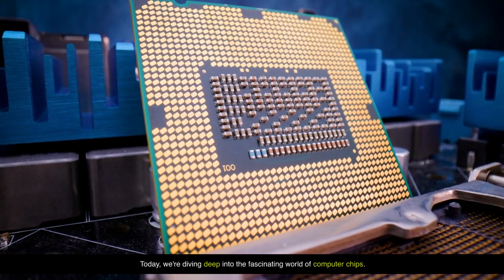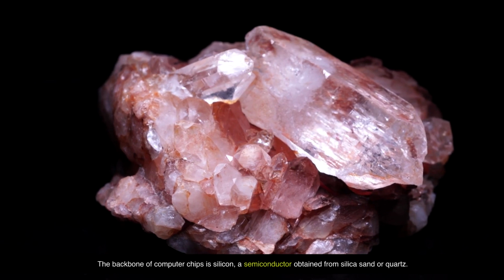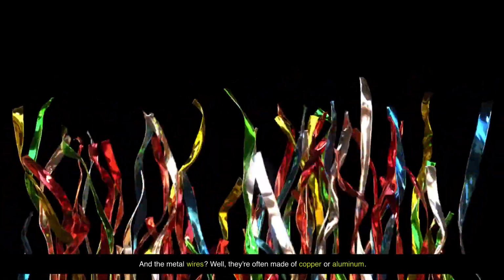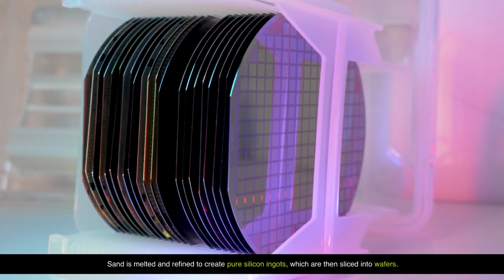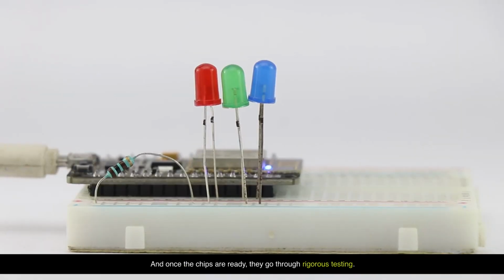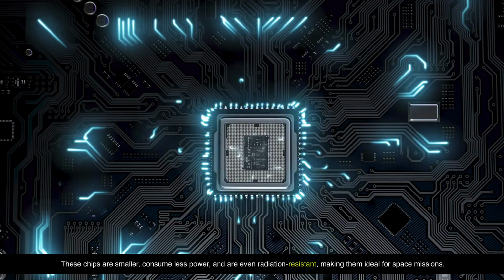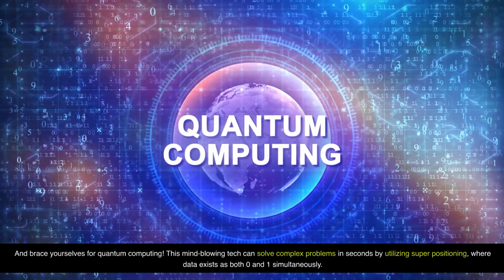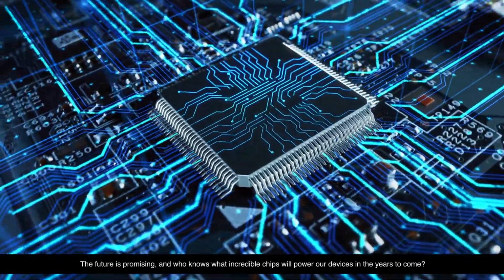Unveiling the Secrets: How Computer Chips are Made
Welcome to our informative journey into the world of computer chip production. In this video, we'll explore the fascinating process of how computer chips are made. Join us as we uncover the intricate steps involved in bringing these technological marvels to life.

From silicon wafers to the final product, we'll reveal the industry's best-kept secrets and provide a deep understanding of the innovation behind this incredible technology.

Don't miss out on this exclusive insight into the heart of the tech world.